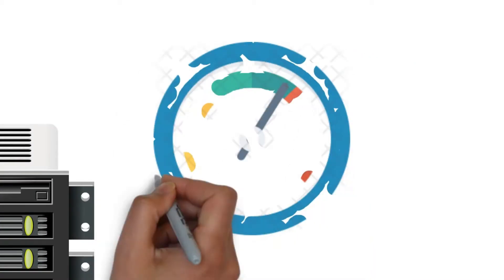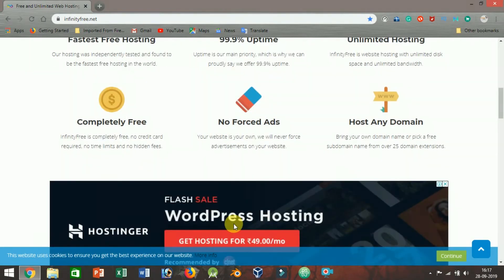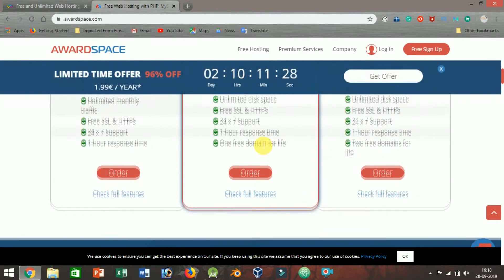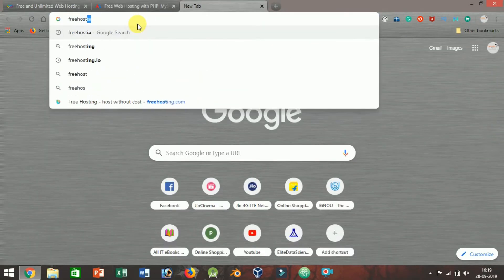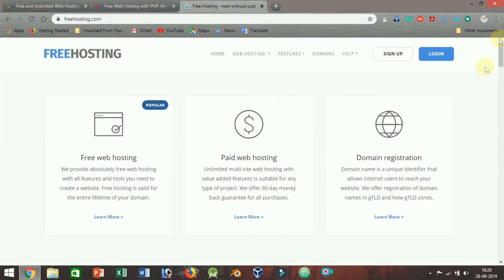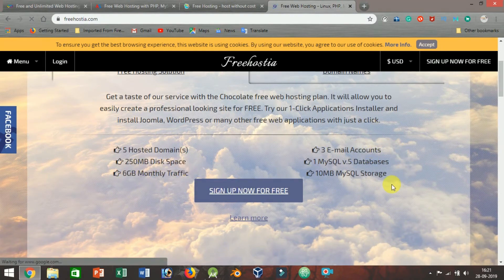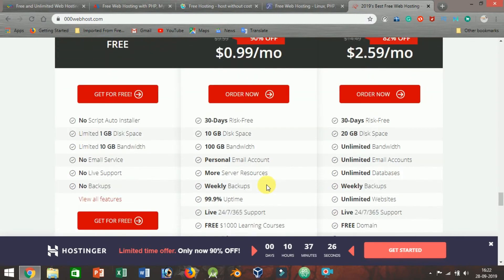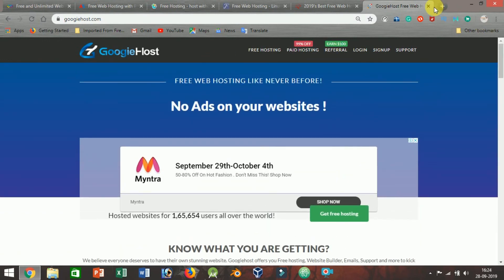Best 100% Free Web Hosting Provider With Comparison between them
The popularity of free web hosting has surged in recent years due to the high costs of running a successful website. Many people look to cut expenses, and free web hosting seems like an attractive option.

However, free web hosting often comes with significant drawbacks. Providers may impose strict limits on bandwidth, storage capacity, server speed, and uptime, which can render your website practically unusable.

But don't worry—we've done the research for you. In this review, we compare various free hosting options to help you find the best fit for your needs.